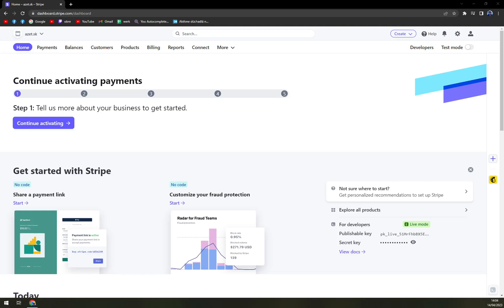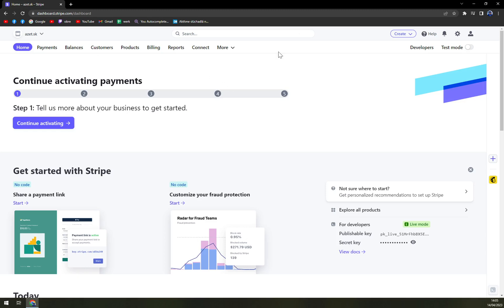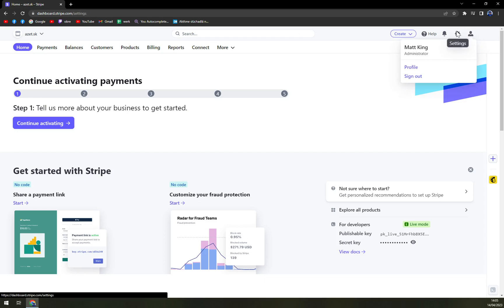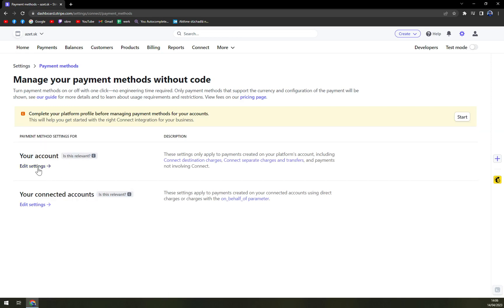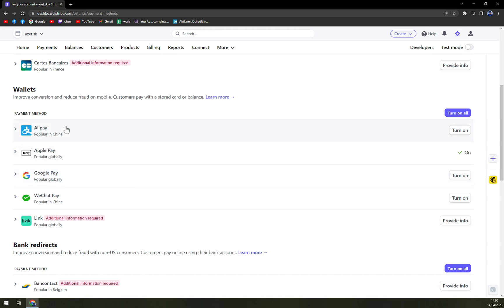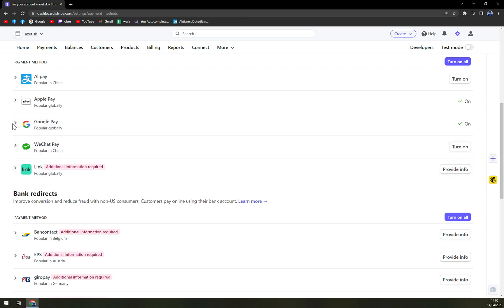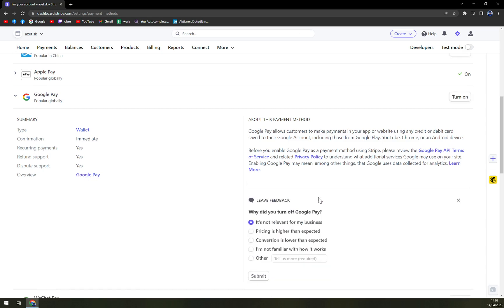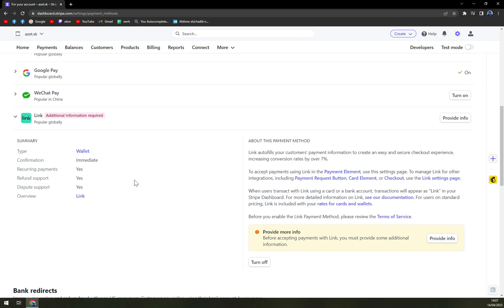How to Activate Google Pay in Stripe 2023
In This Video You Will Learn How to Activate Google Pay in Stripe 2023